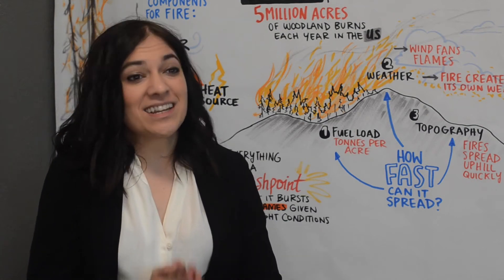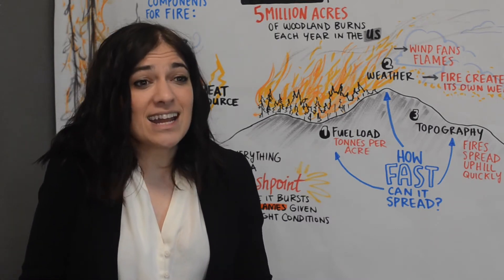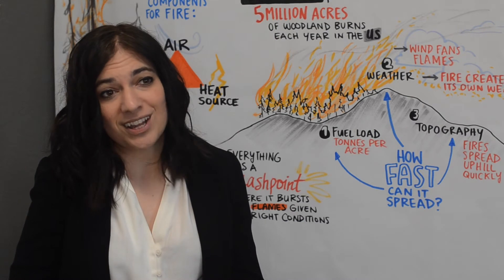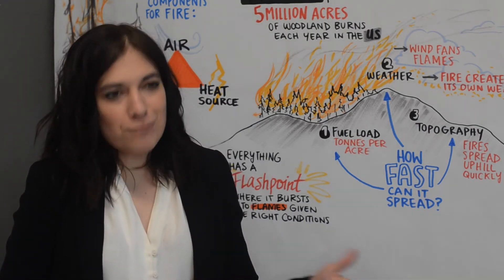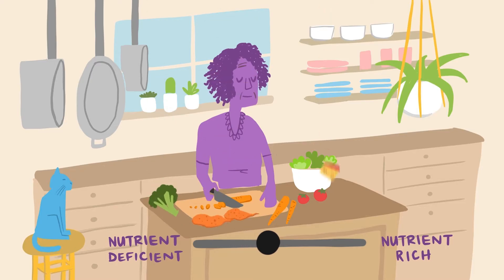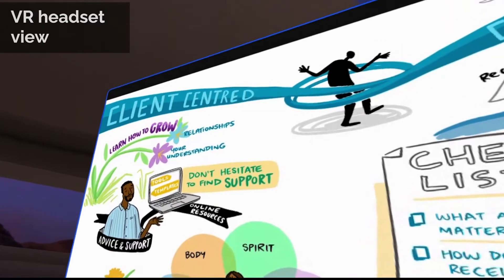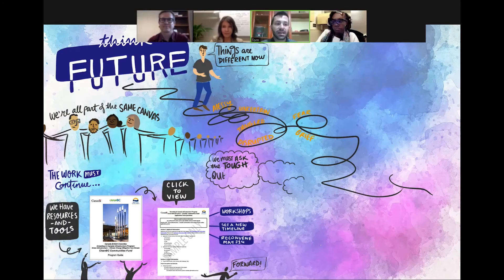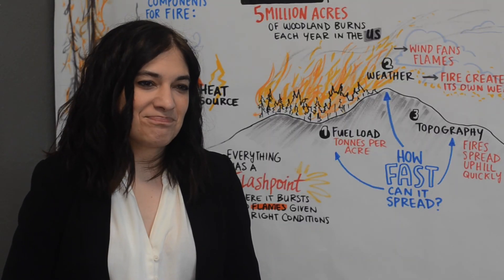Introduction to Fuselight | Graphic Recording & Animation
A quick overview of who we are, what we focus on, and how we work as graphic recorders (live illustrators) at events around the world!